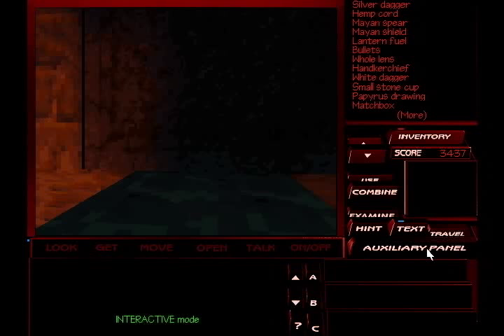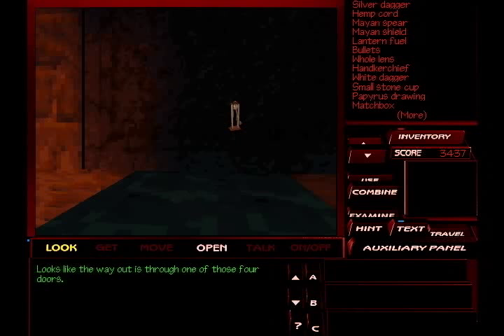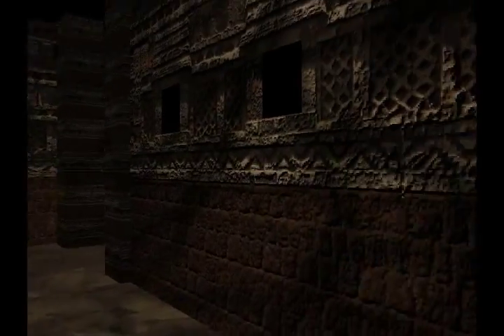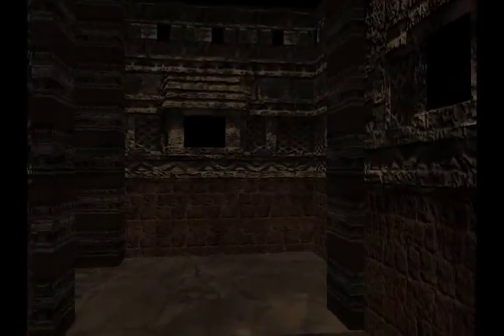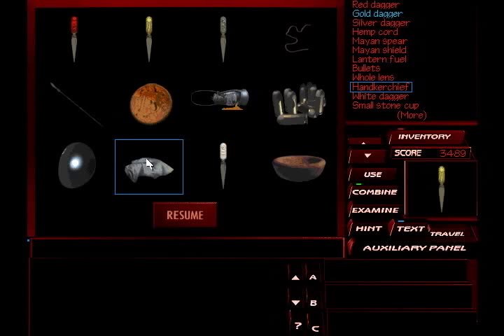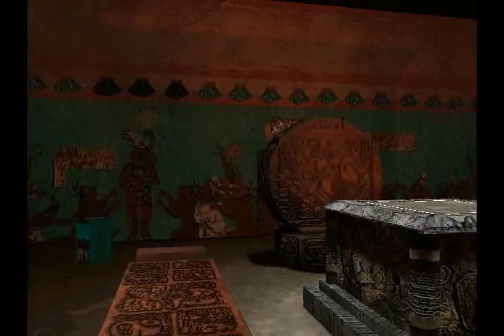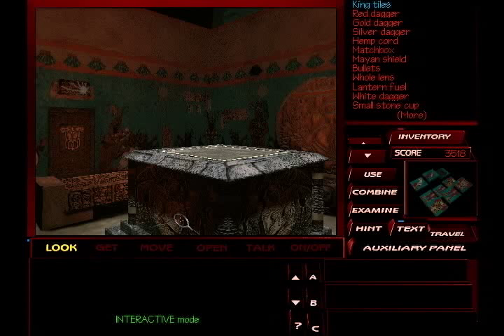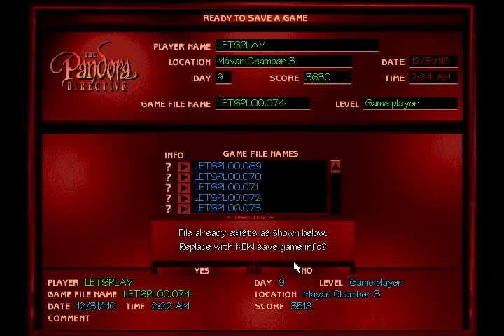Let's Play The Pandora Directive, Part 46 - More Mayan temple!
Not much to talk about here.  Just more time spent walking around the temple and solving a puzzle or two.